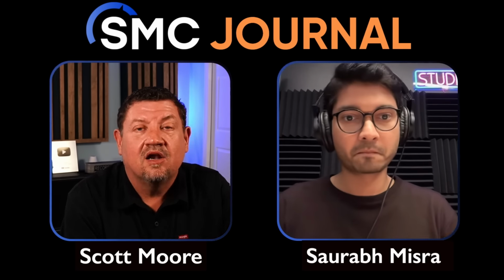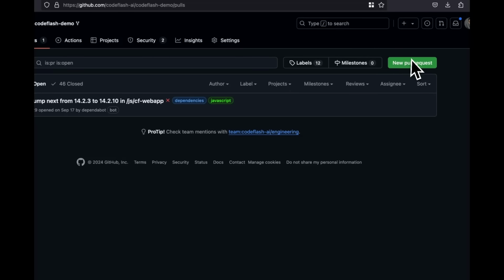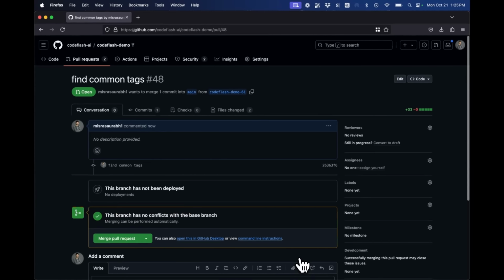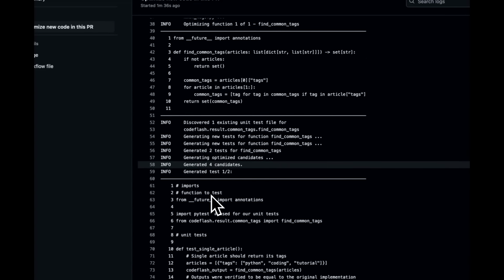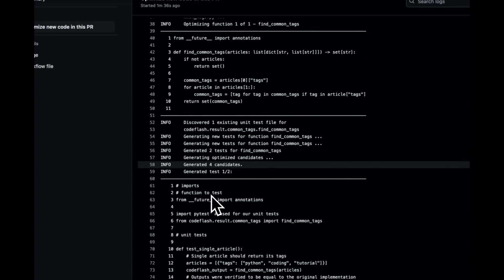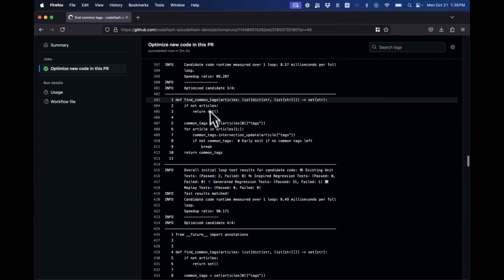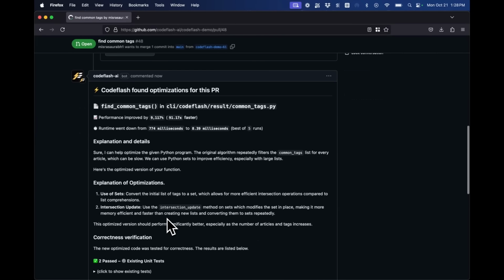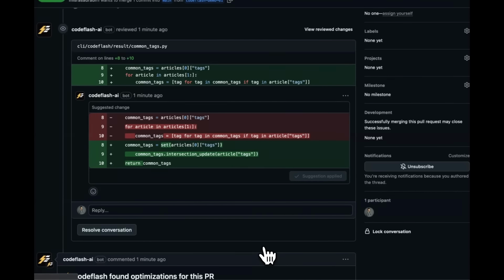Automating Code Optimization With Codeflash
Automating Code Optimization With Codeflash.  See Amazing Results!

In this episode, we dive into the world of automating software performance with a focus on Python development. Discover how CodeFlash, an innovative AI tool, helps developers optimize their code in real-time, eliminating technical debt and enhancing efficiency. Scott interviews Saurabh Misra, the founder of CodeFlash, who shares insights on the challenges developers face when balancing feature delivery with performance needs. Learn how this groundbreaking tool can make your Python code up to hundreds of times faster while maintaining functionality. Join us for an engaging discussion on shifting left in software development and the future of coding with AI!

"Energy Efficiency across Programming Languages"

Chapters
00:00 - Intro
02:13 - Saurabh Misra
03:54 - The problem
06:02 - Changing the incentive
09:03 - Codeflash
10:35 - Who benefits from it?
12:15 - Demo
15:18 - For Python right now
18:38 - The Future
20:38 - How to use Codeflash
22:09 - Summary